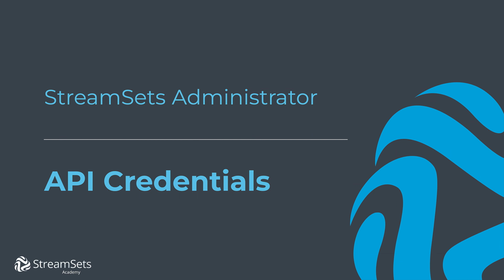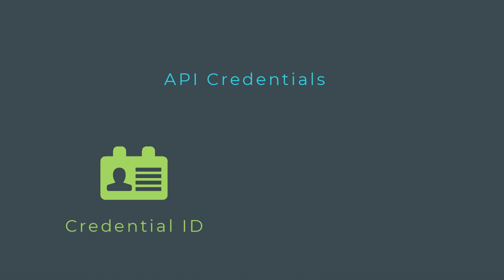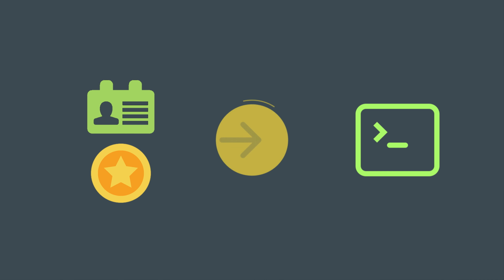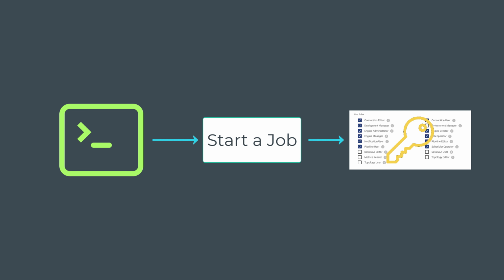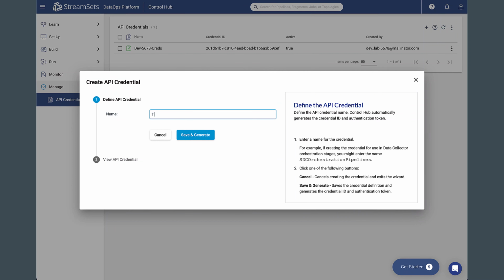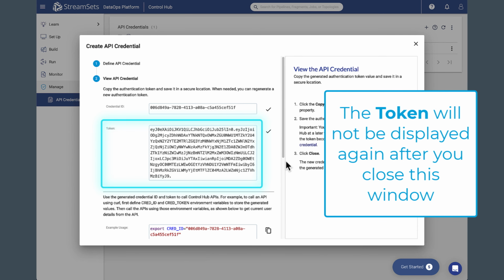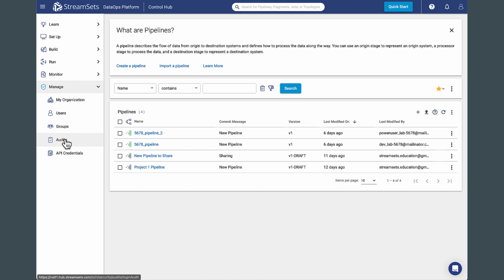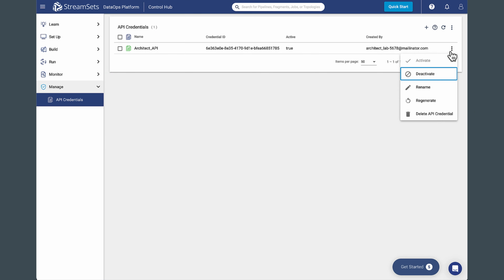Managing API Credentials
In this video, you will learn how to set up and manage API credentials for your organization in StreamSets.